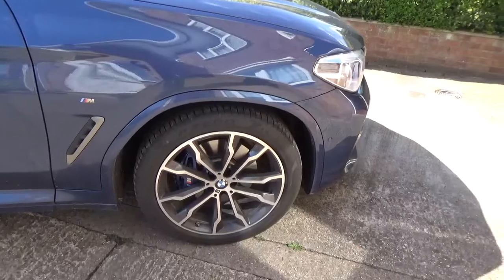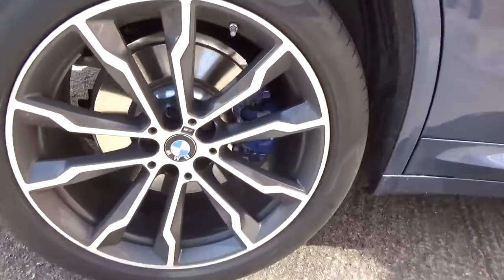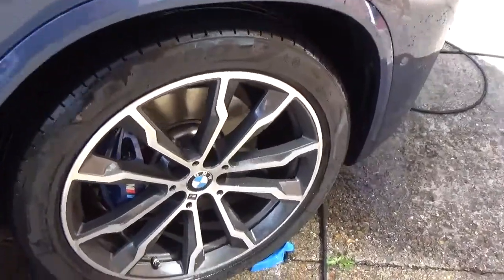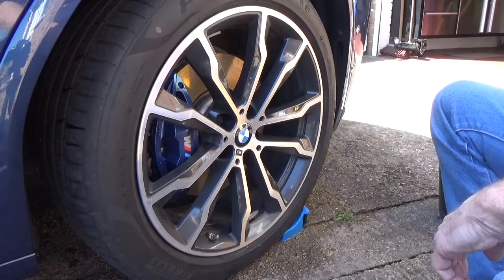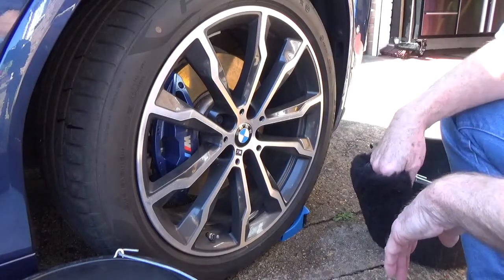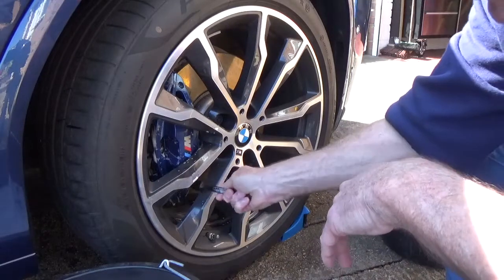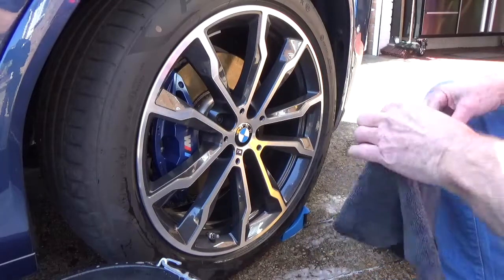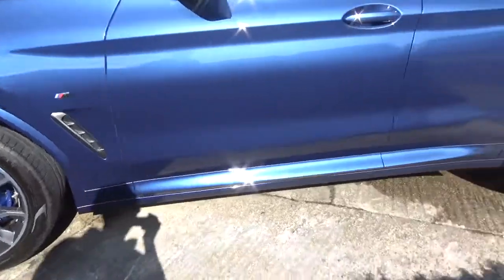Gtechniq C5 Wheel Armour 3 months on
Back in January I applied Gtechniq C5 wheel armour to my wheels. With winter (hopefully) out of the way, I thought now was a good time to give an update on its performance and to identify how it has changed my wash process for the X3.